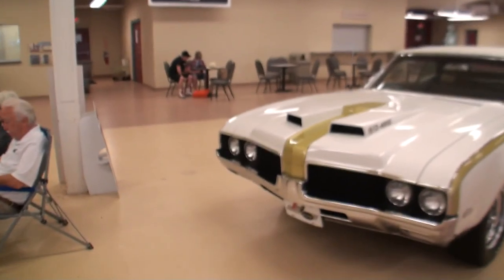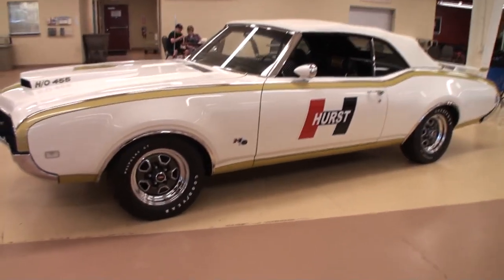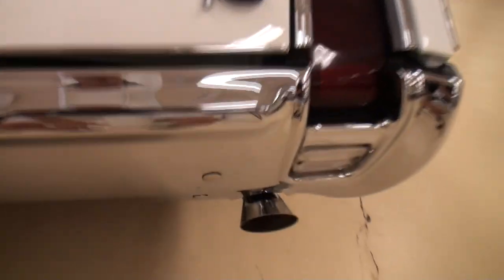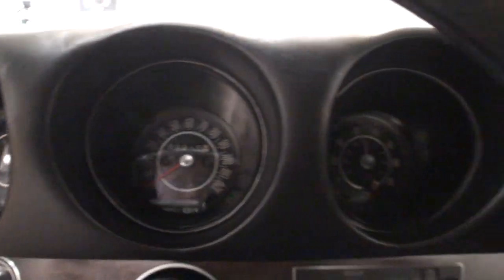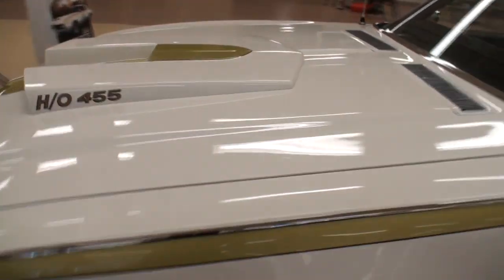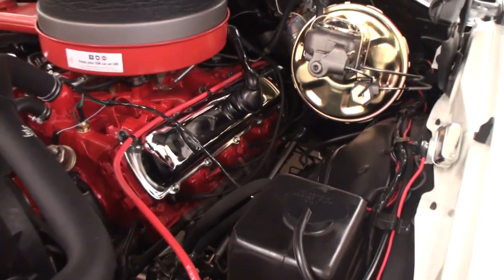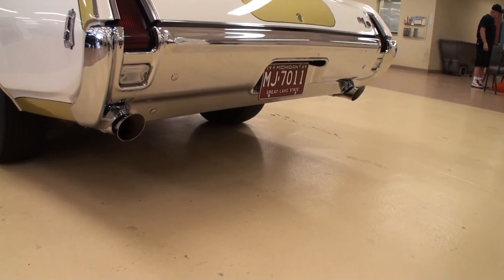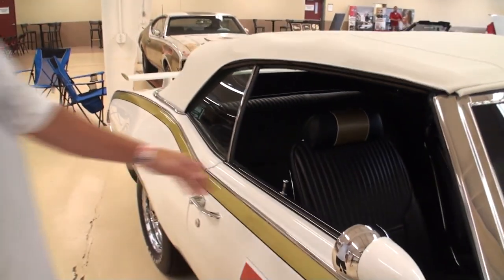1969 Oldsmobile Hurst/Olds Convertible Replica & Engine Sound on My Car Story with Lou Costabile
We're looking at a 1969 Oldsmobile Hurst/Olds Convertible Replica in White and Gold Paint.

The car's Owner is Tim Holliday.  Tim’s had this car since 2007.  Tim shares details on how he worked to make this car an exact replica to look like the two original cars that existed that were convertible Hurst / Olds Convertibles.  This cars condition looks like it just came new from the showroom.